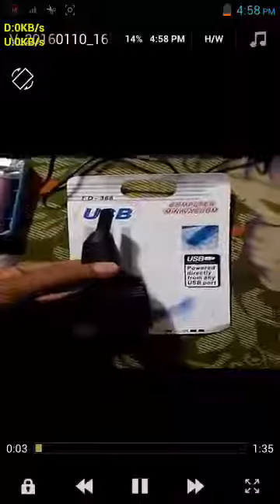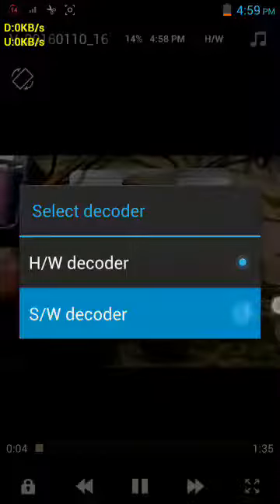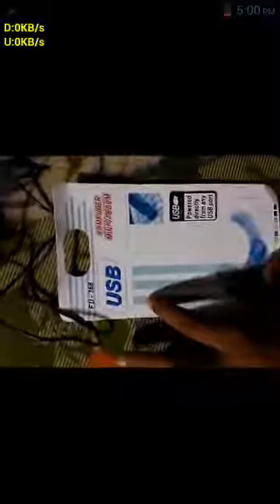Fake chinese mini computer vacuum cleaner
Guy's don't buy this type of fake mini computer vacuum cleaner, these are chinese products selling out at Amazon , flipkart etc… under prices for 250 to500  ruppes theres is only (Rs. 50) Motor running    inside.. See the video…. Thank you and please aware your friends about this…. Share it too